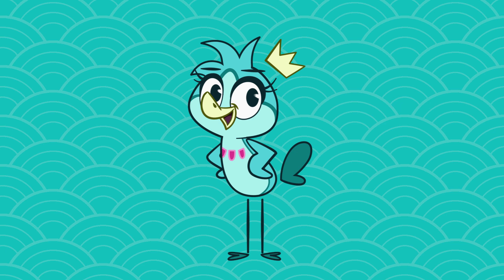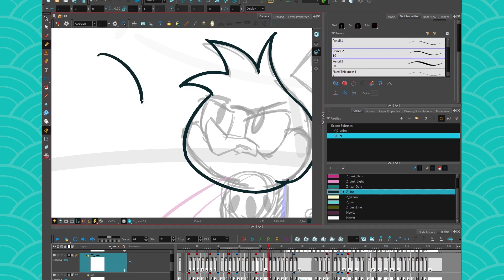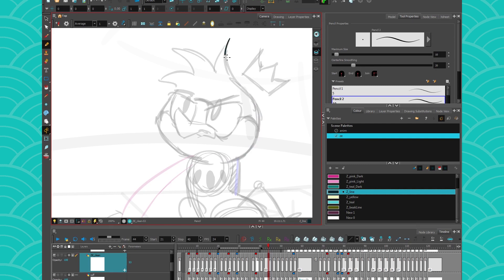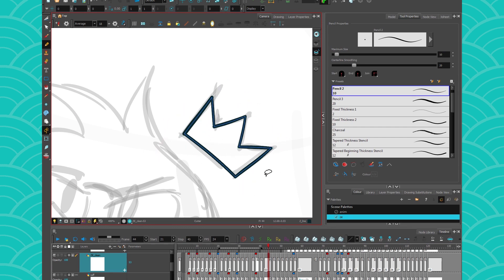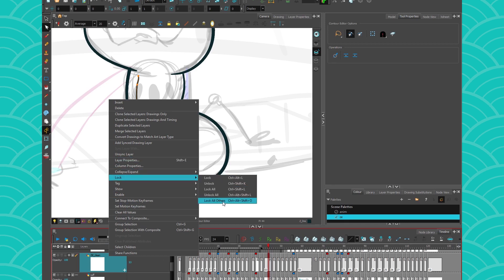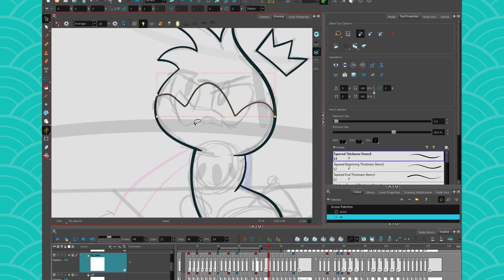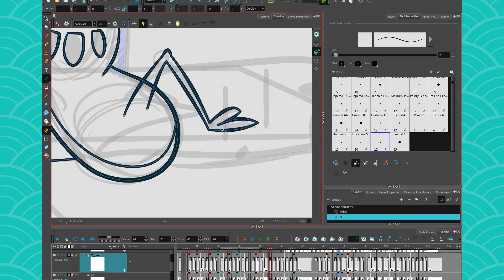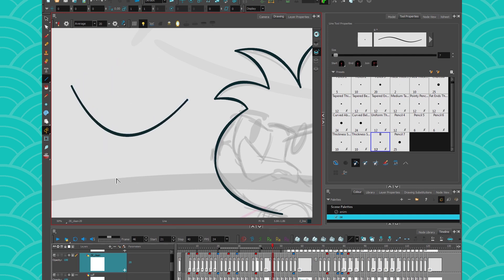PAPERLESS - CLEAN UP SECRETS! (not really) (Harmony 17)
HI! IT'S CHRISTMAS!

HAVE FUN WITH THOSE ZEBIRDBRAIN CLEAN UP SECRETS!

 TIPS (Taken from TB's official DOC)
- If you press and hold the Shift key before or while drawing, your drawing stroke will be a straight horizontal or vertical line.
- If you press and hold the Shift and the Alt keys before or while drawing, you will start drawing a straight line until you release both the Shift and Alt keys.
- When drawing a straight line using the Shift and Alt keys, releasing a single one of either key will lock the angle of your line. If you are using a pressure-sensitive tablet, you can then draw over your line to adjust its thickness.
- If you press and hold the Ctrl (Windows/Linux) or ⌘ (macOS) key while drawing, your drawing stroke will make a closed shape.
- If you press and hold Alt before drawing a stroke, and you start your stroke near another stroke, the start of your stroke will connect to the other stroke. Likewise, if you press and hold the Alt key and end your stroke near another stroke, the end of the stroke will connect to that stroke. This only works on vector drawings.